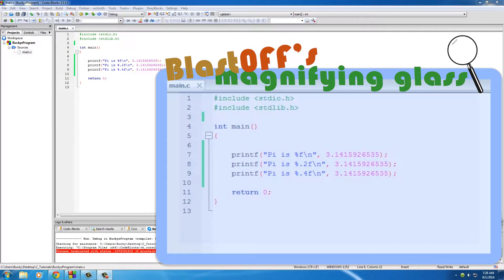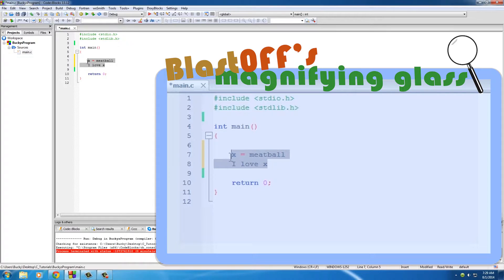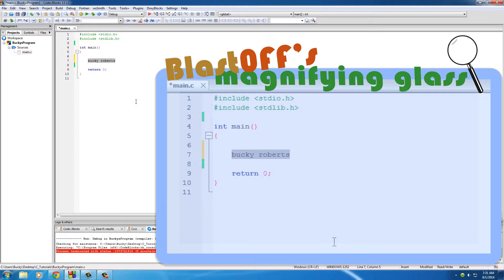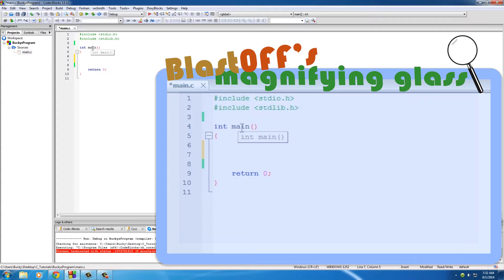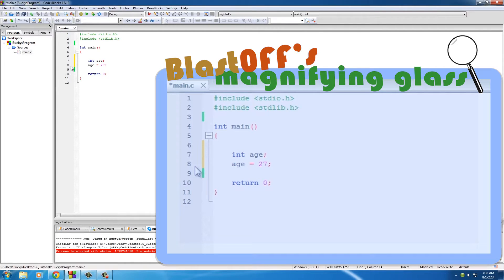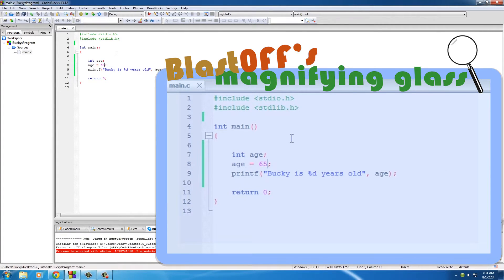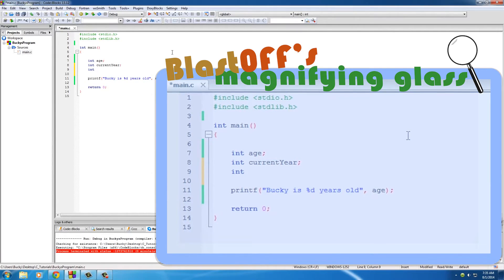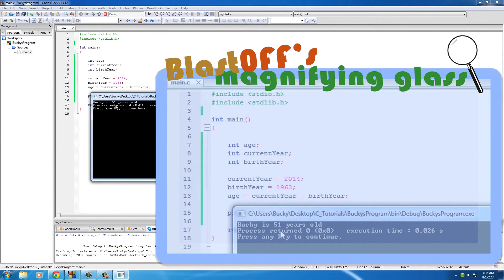C語言Tutorial ( 7- 變數! )-還記得代數這好用的東西嗎??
變數是C++的核心之一
這使你的程式能應付各式不同的資料!

(連結)
Dev c++ 5.11版下載

影片轉載&翻譯僅做交流學習使用
其版權皆屬原製作者所有
若侵犯著作人版權，請向本人告知，會盡速修正改進^_^

All copyrights belong to their owner.
If this video infringed your copyright, please inform me to correct the issues ASAP.^_^